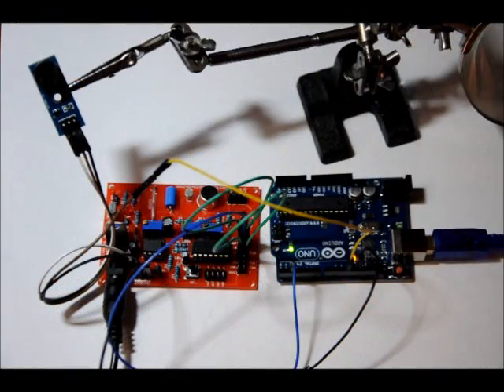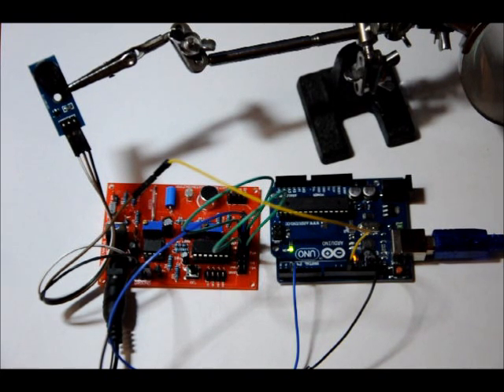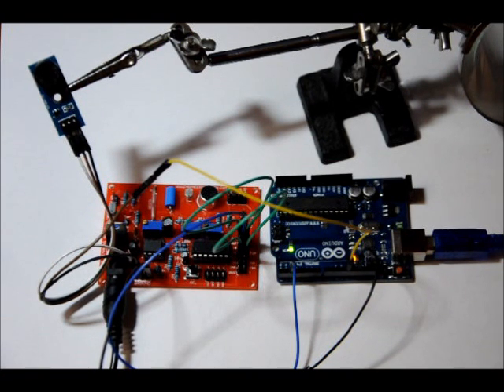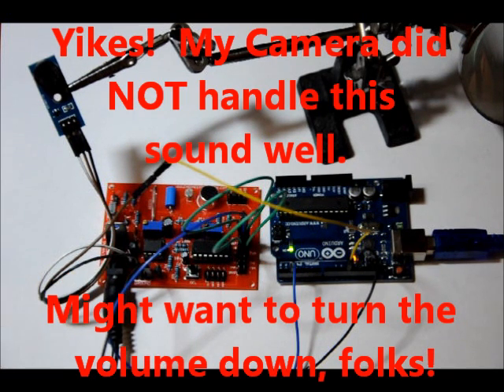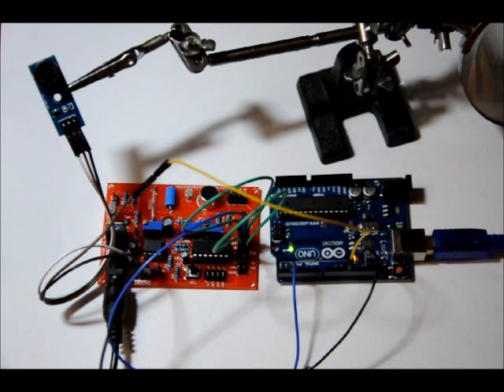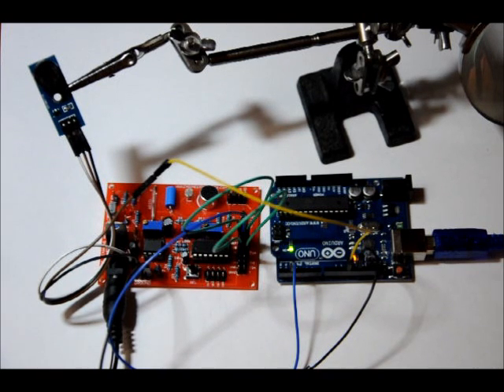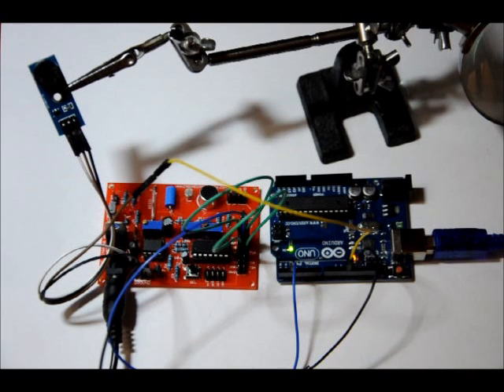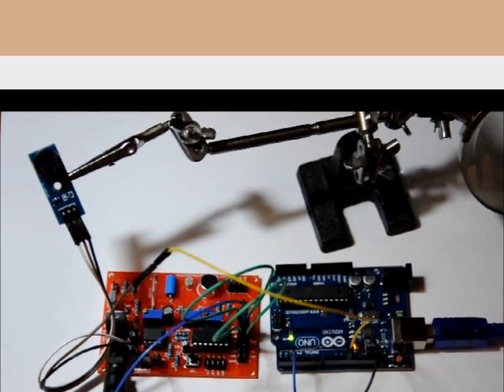Light Detector Alarm - The Multi Sensor Learning Board Interfaced With Arduino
While this isn't an official update, I wanted to share with everyone a quick interface example between the Multi-Sensor Electronics Learning Board, and an Arduino UNO.